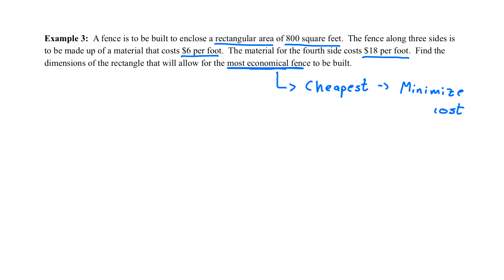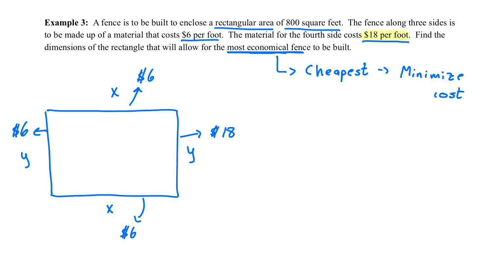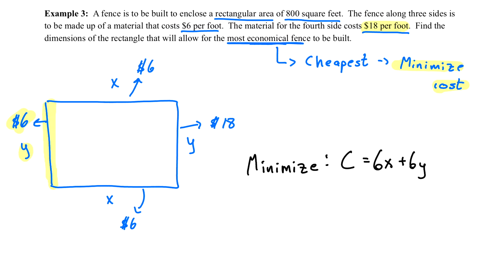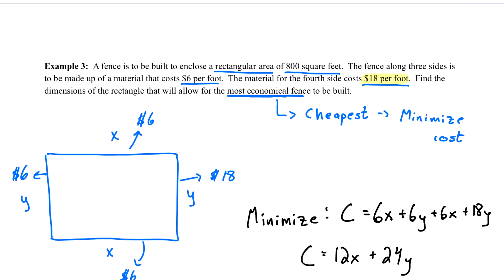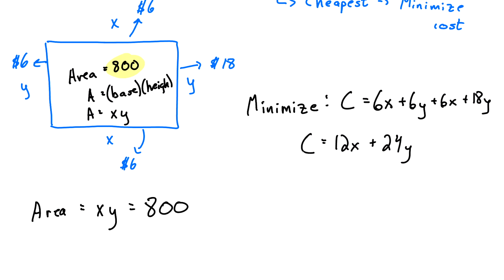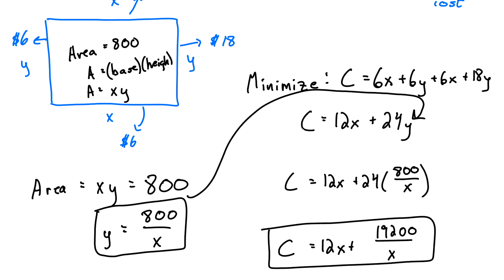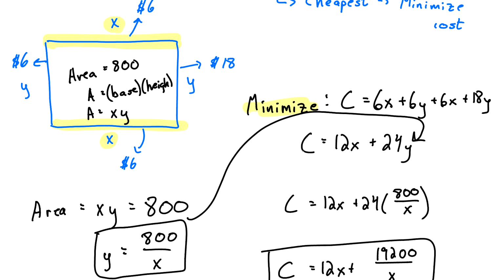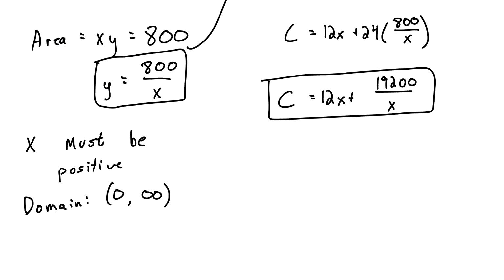example 3 part 1